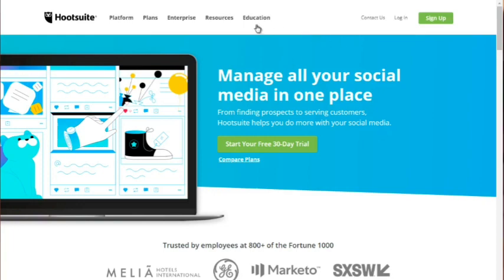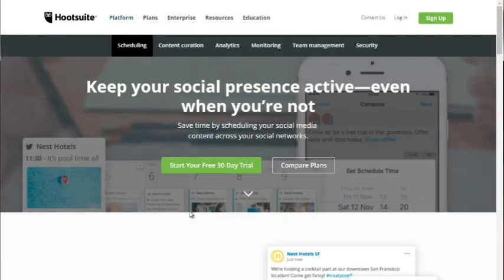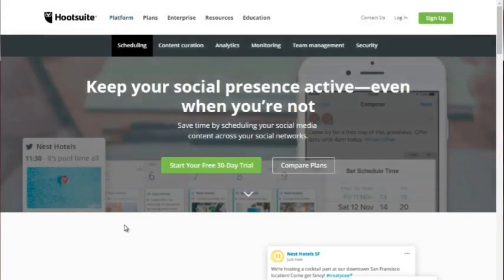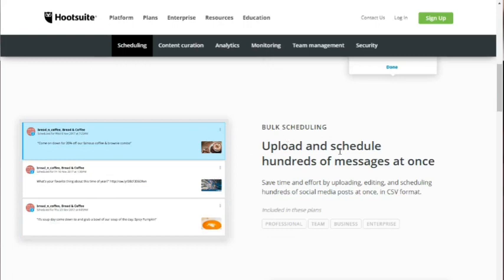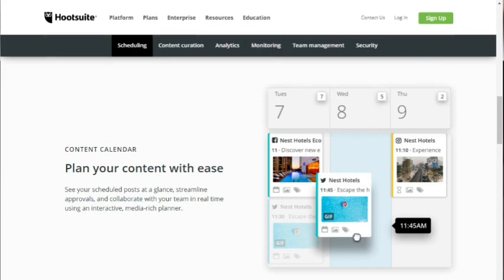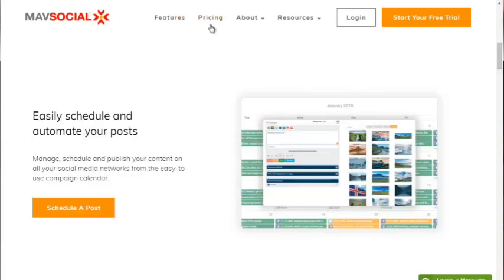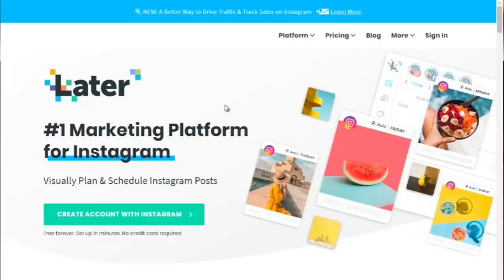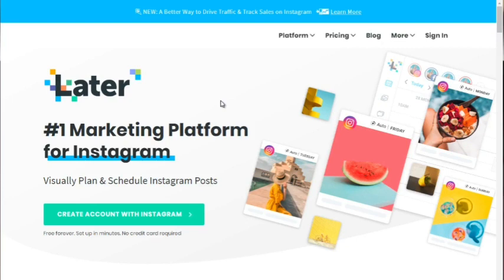online Earning Earn daily income from social media content//in social media marketing video No 9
Earn daily income from social media content//in social media content, online earning Digital Marketing, Internet marketing#education is powerful learn all tricks in this 100%free video course  please full watch